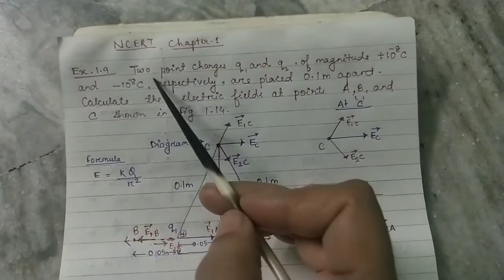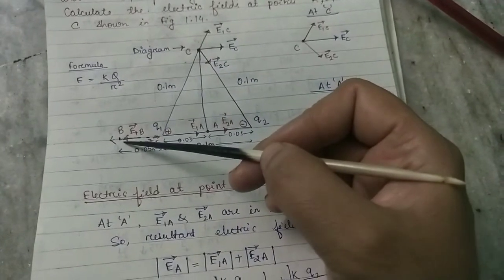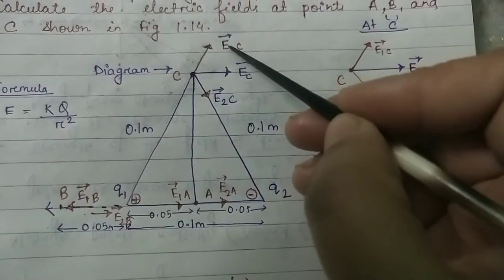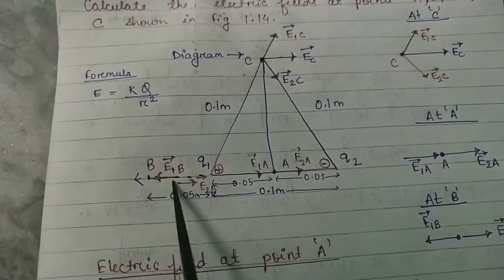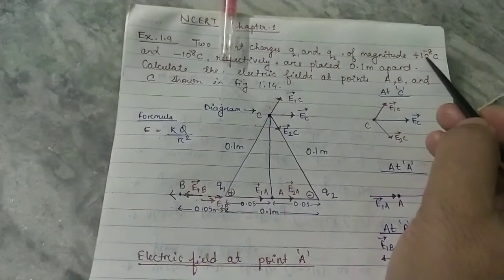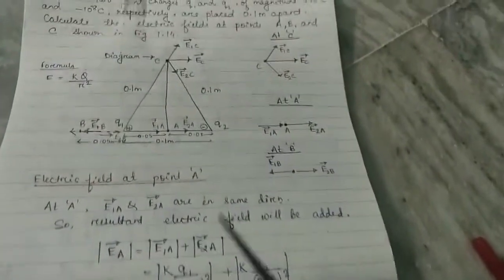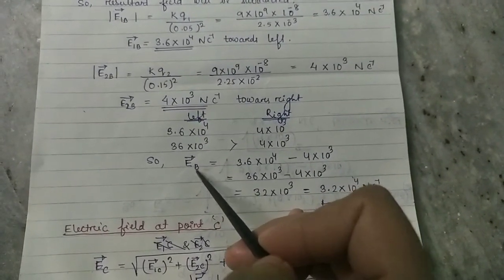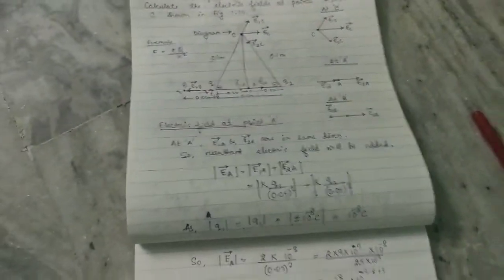Class 12 physics, electric charges and fields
Example 1.9 Two point charges q1
 and q2
, of magnitude +10–8 C and
–10–8 C, respectively, are placed 0.1 m apart. Calculate the electric
fields at points A, B and C shown in Fig. 1.14.